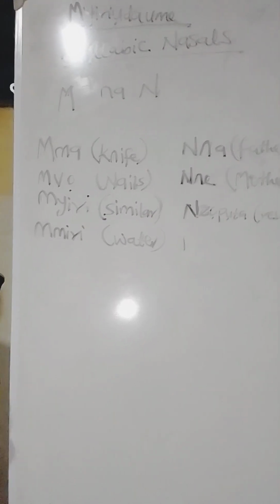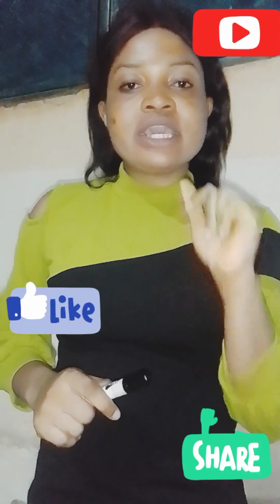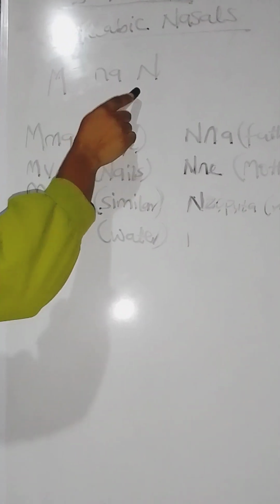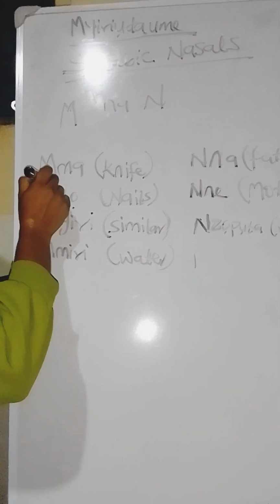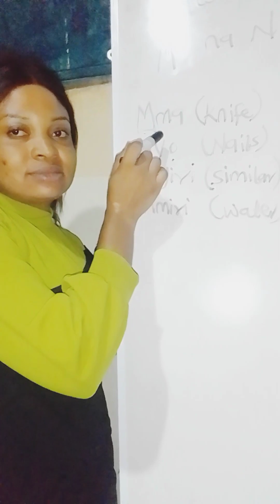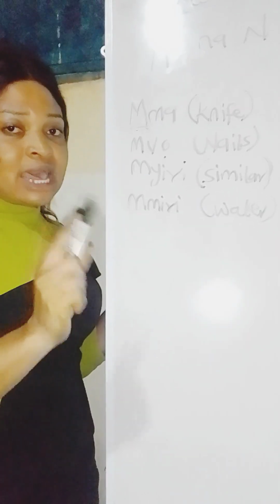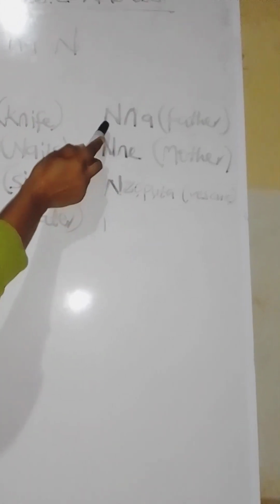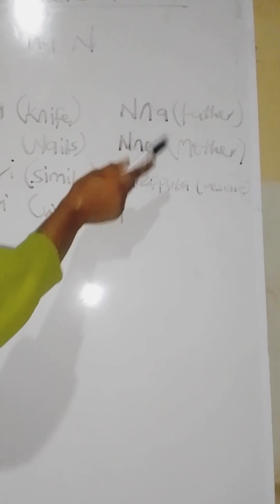Syllabic Nasals (myiriudaue) of Igbo Language simplified